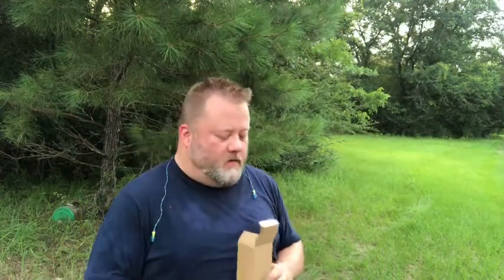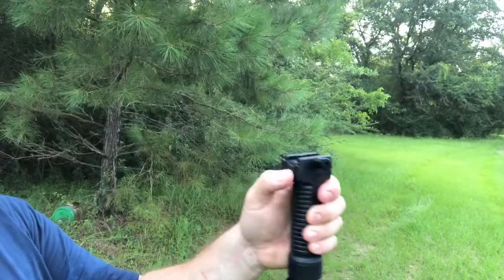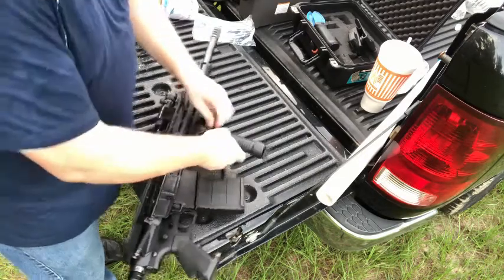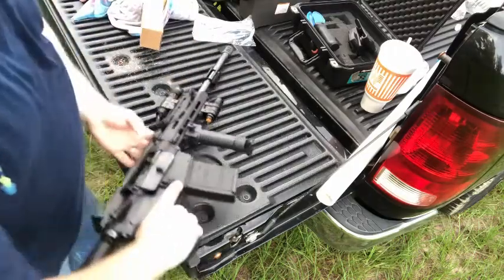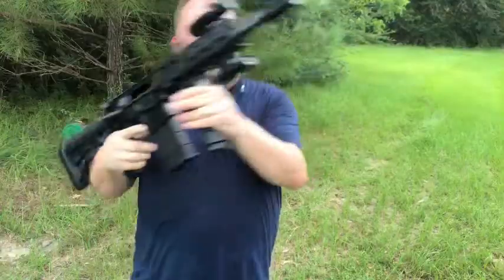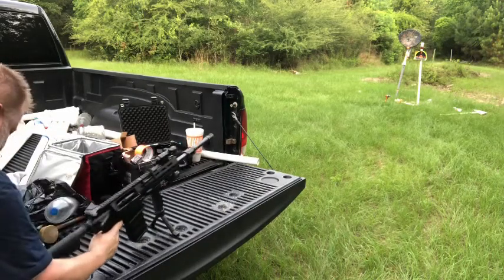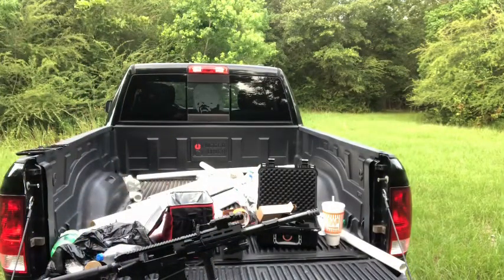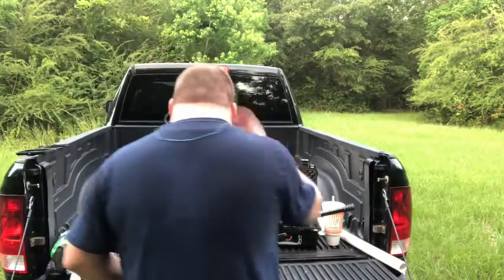Vertical grip bi-pod for AR platform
Amazon 6-9 inch spring loaded vertical grip bi-pod for my JTS M12 AR Semi-Auto 12 Gauge Shotgun from Academy.

Link to purchase:

Playingg 6-9 Inches Tactical Rifle Bipod